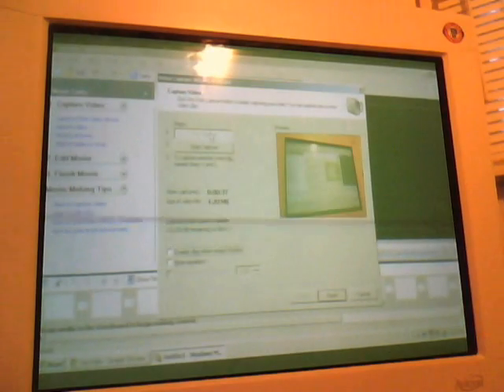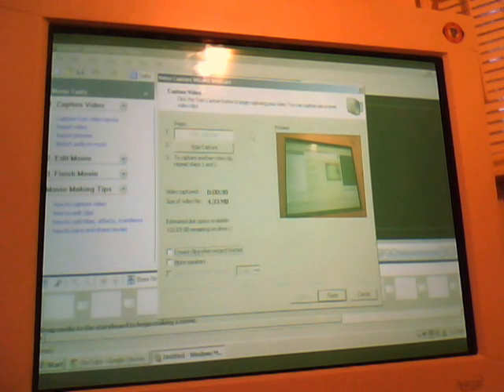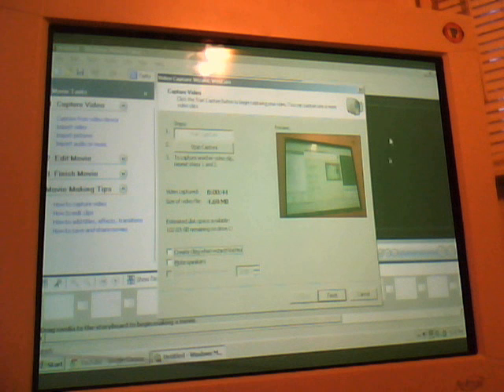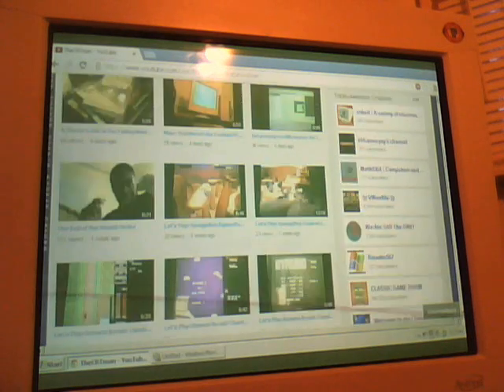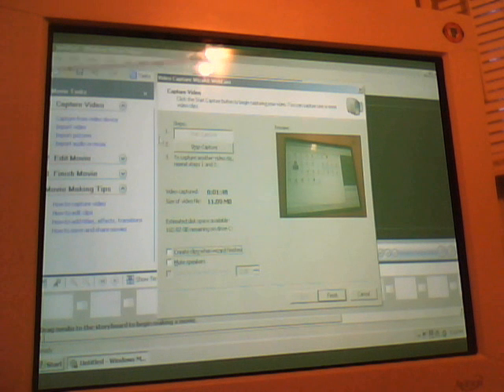KDS Avitron AV-195TF CRT Monitor Video Mirroring with the Gateway LT Series LT2016U Laptop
In this video, I hooked up my KDS Avitron AV-195TF CRT Monitor to my Gateway LT Series LT2016U laptop. I also showed how to video mirror.
Filmed by me with my laptop's webcam.